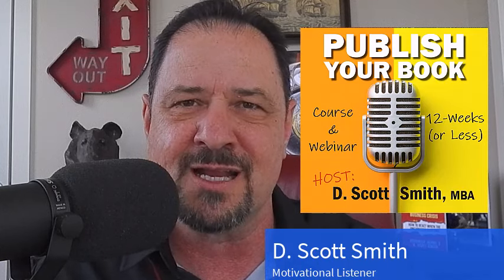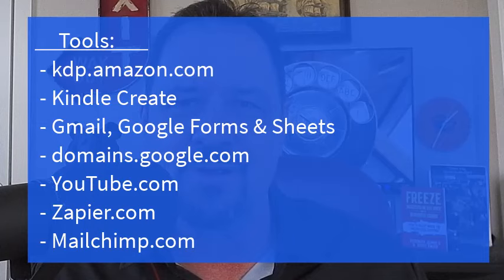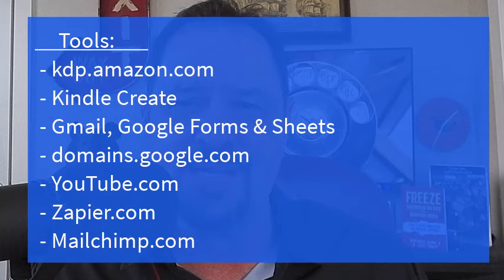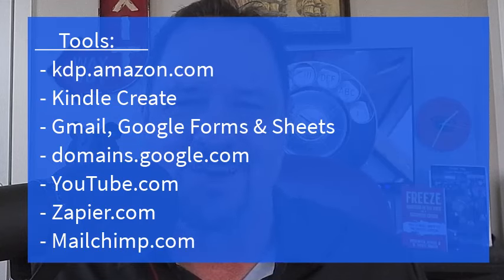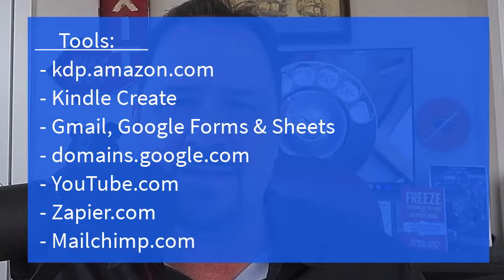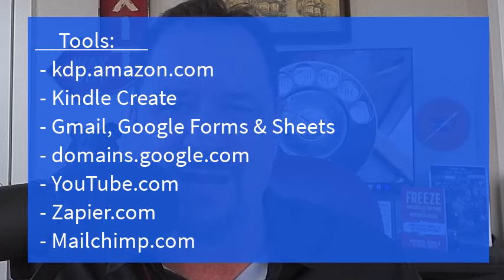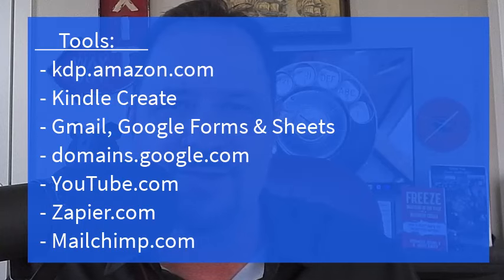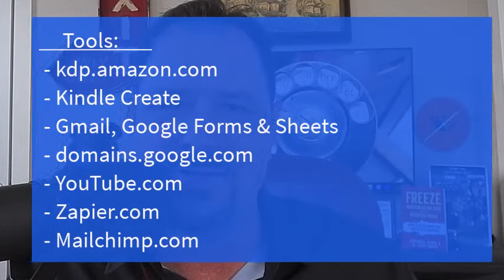Podfest: Self Publish You Book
Everything you need to self publish your book on Amazon (5 minutes)